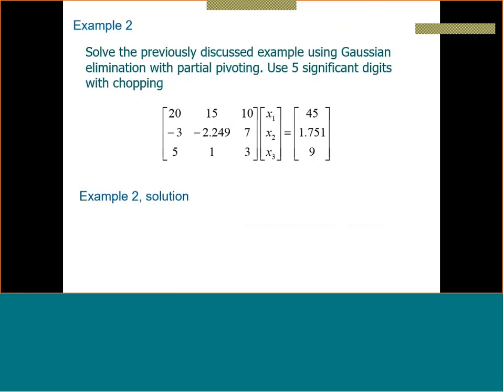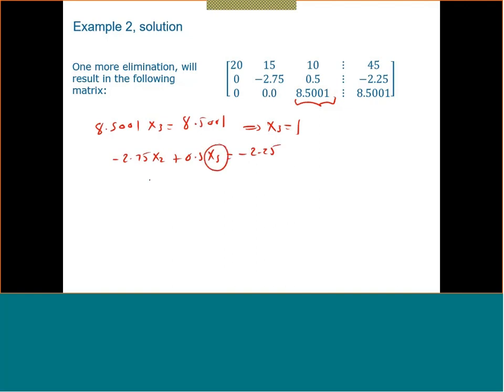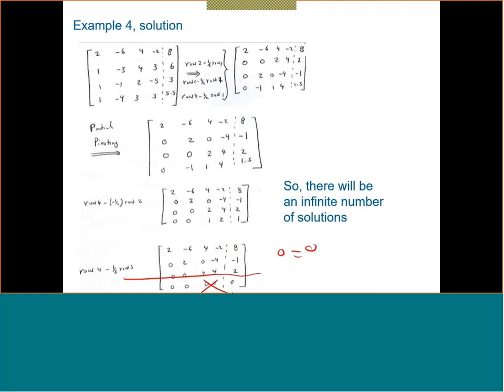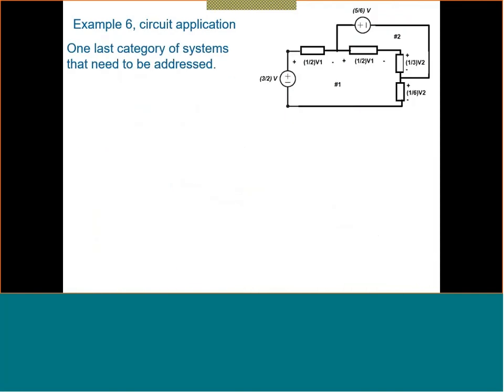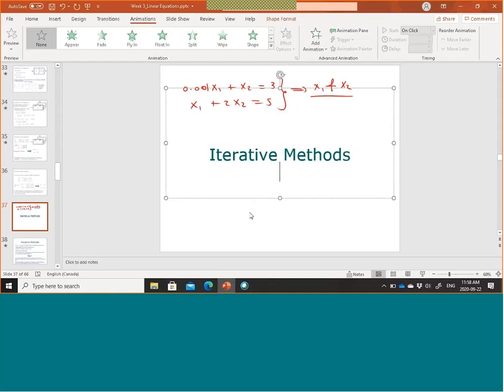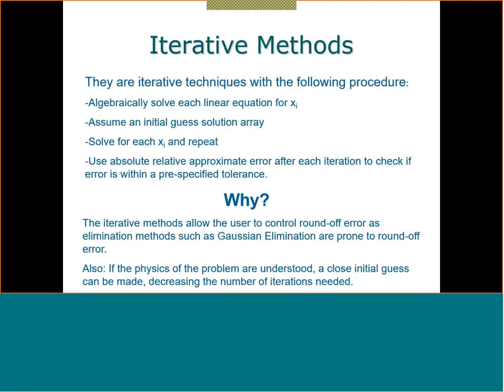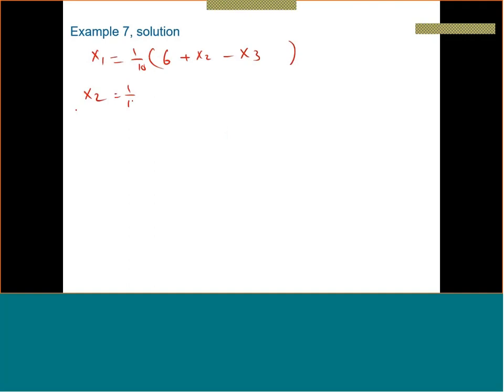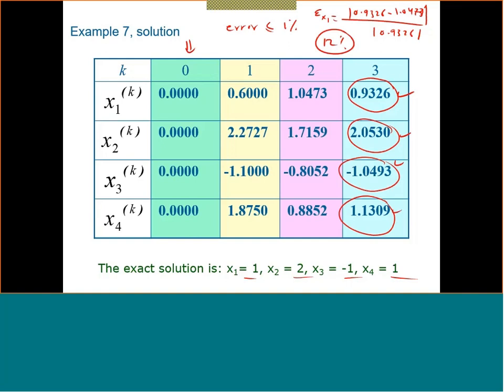Lecture 5: Linear Equations - Part 2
The following problems in solving linear equations are introduced: no solution, infinite number of solutions and ill conditions. Also, Jacobi iterative technique is introduced.